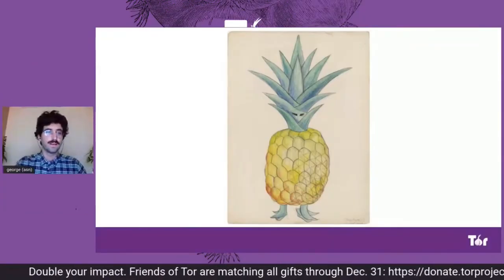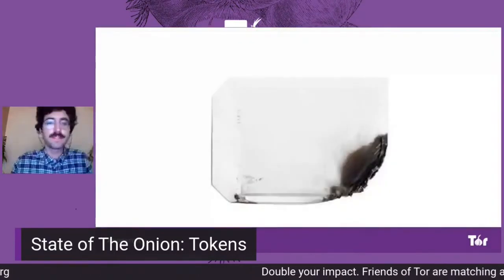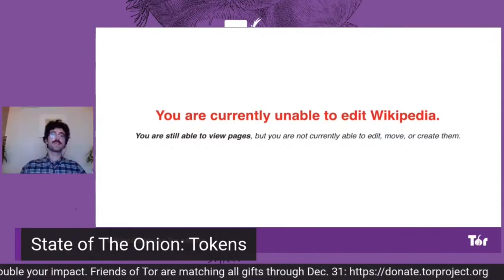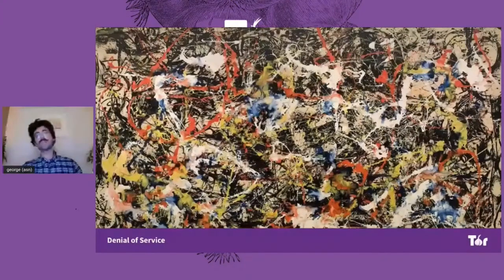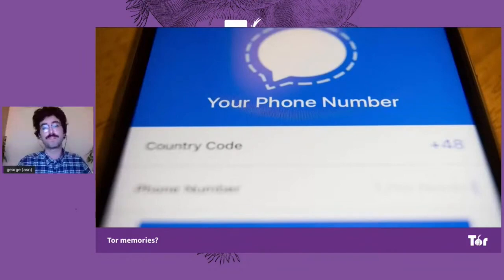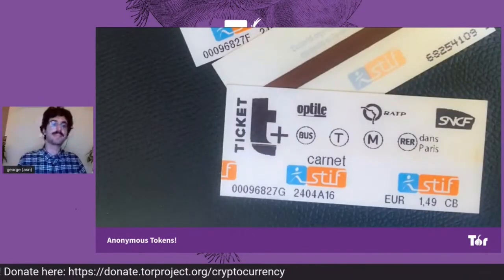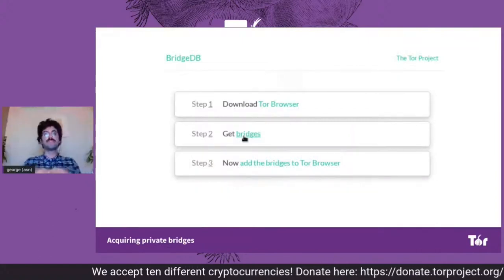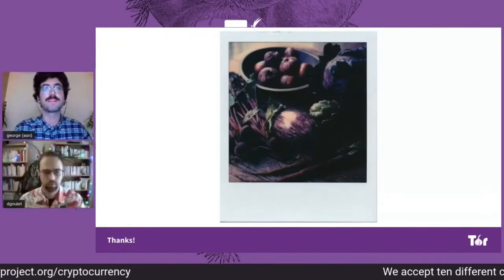SOTO 2020 - Tokens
Topic: Tokens
Presenter: George Kadianakis